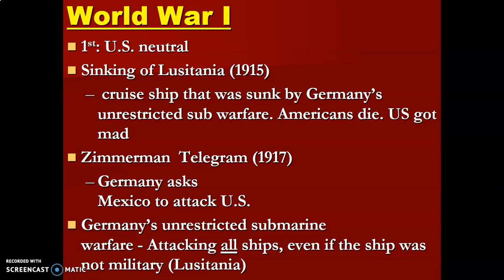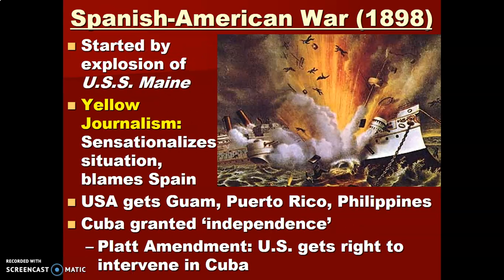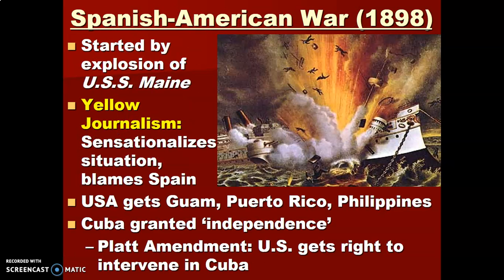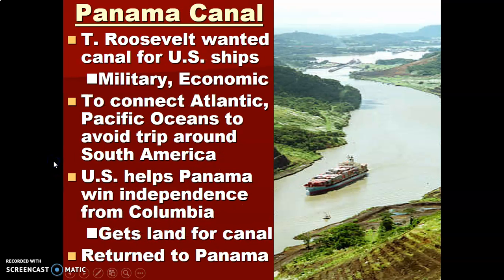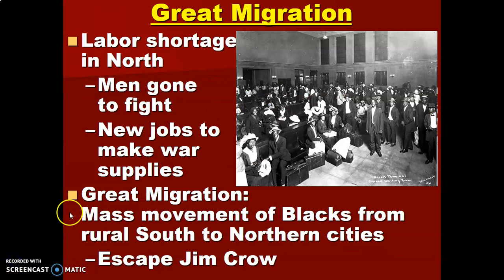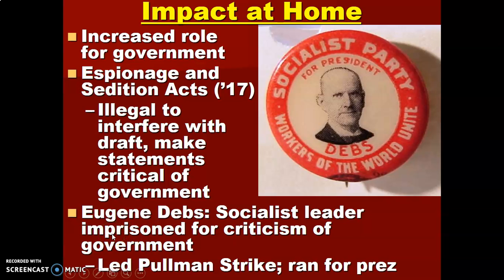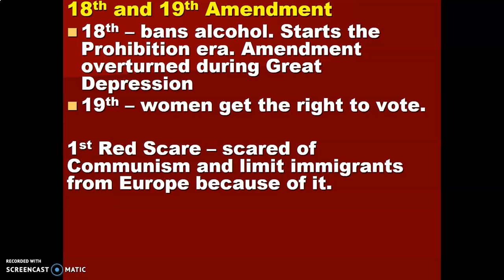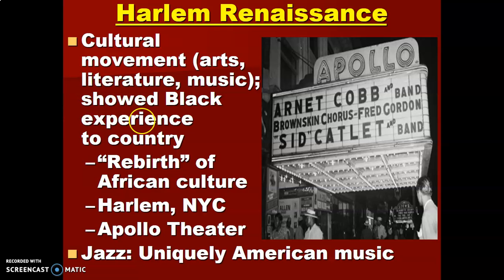Part 6 - Milestone Review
Spanish-American War to 1920s